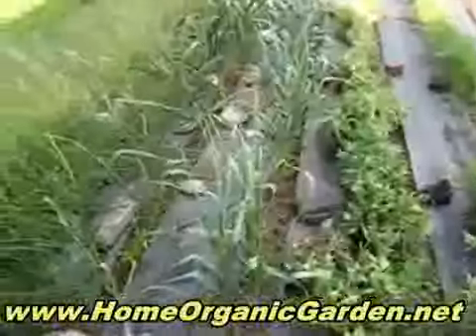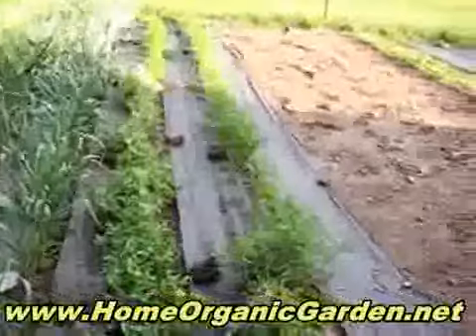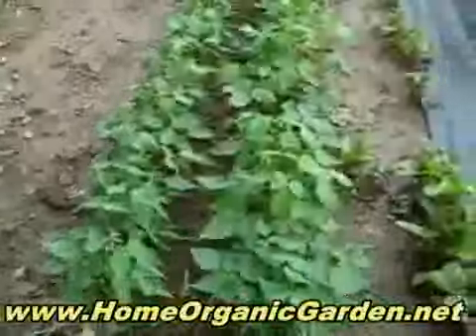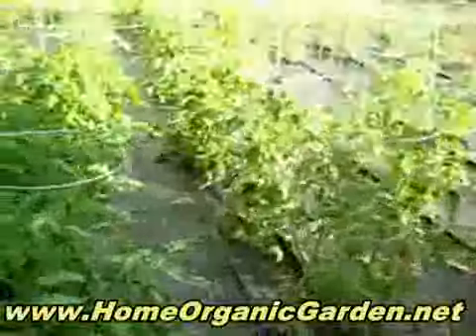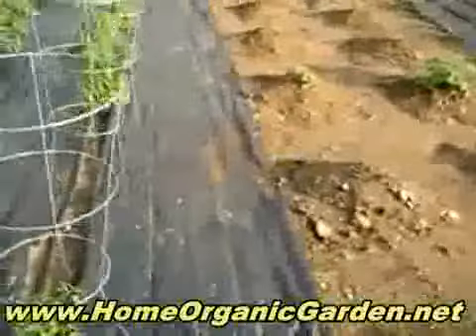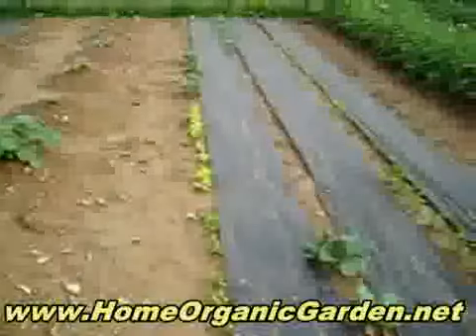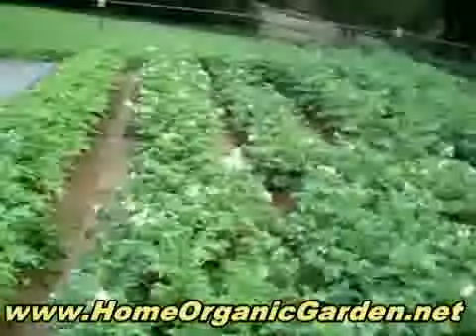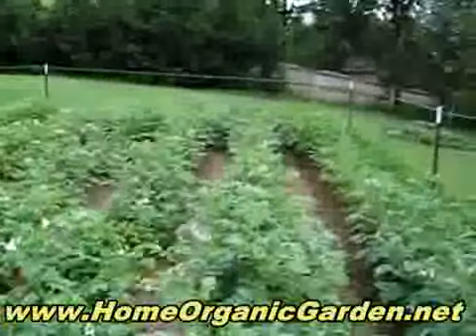The Truth About Companion Planting in the Organic Garden